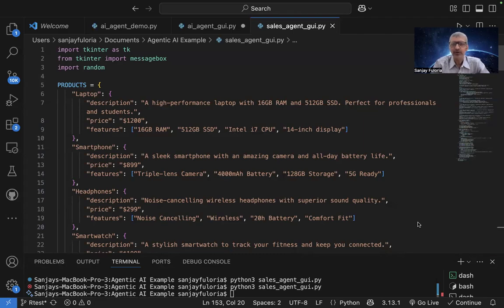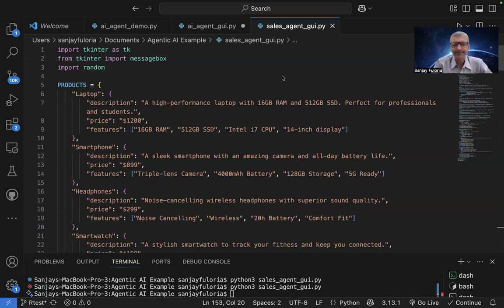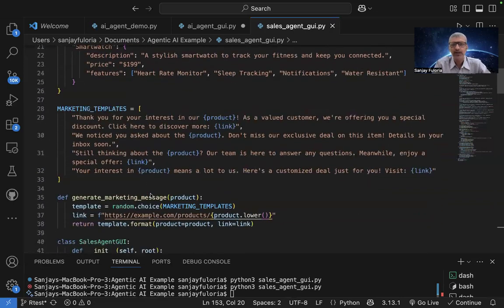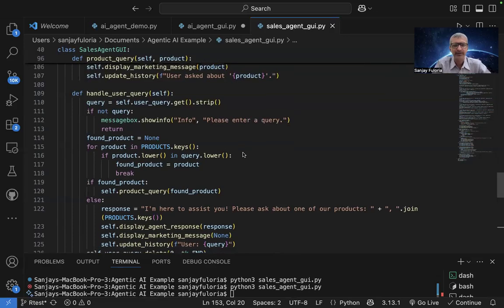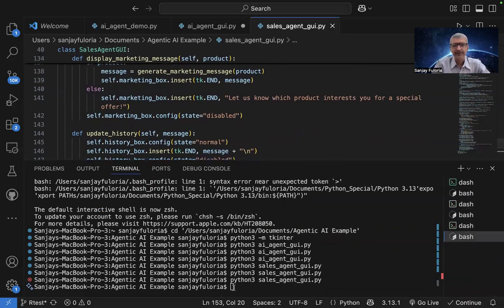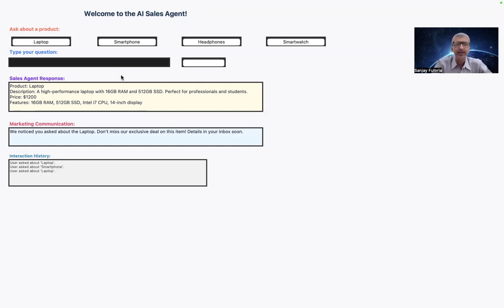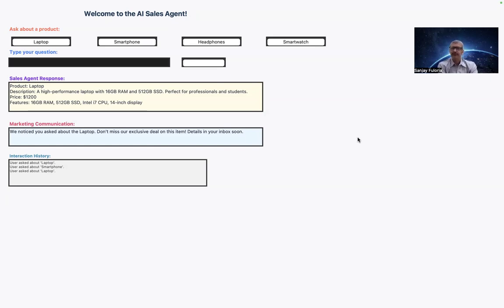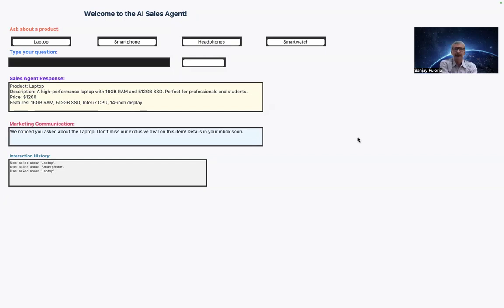AI Sales Agent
This demo AI Sales agent will respond to user queries based on their click or their questions. Depending on the query, a marketing communication message will be generated. Later on this message can automatically be sent to the customer via a SMS or an email.